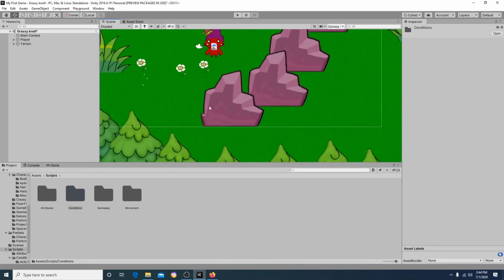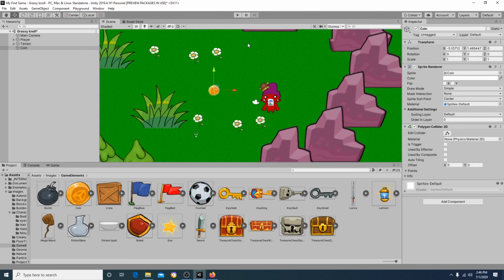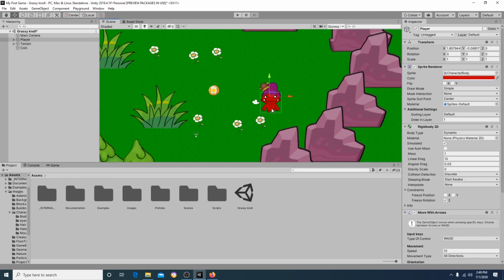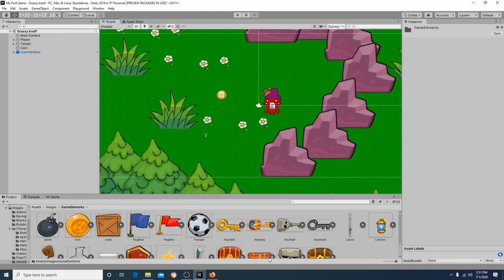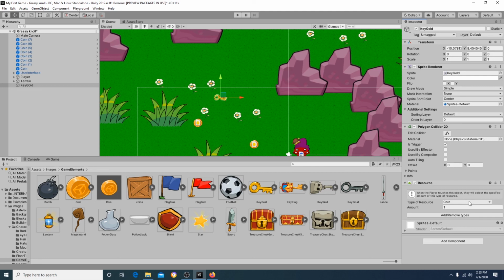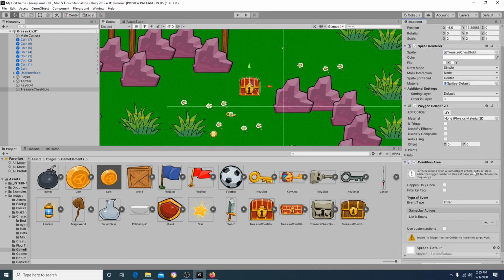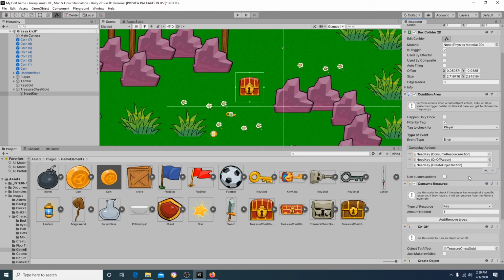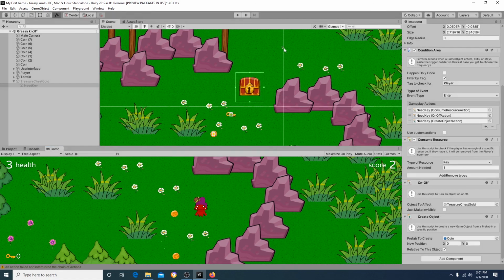Level 1 Game Development Camp Part 5 Collectables